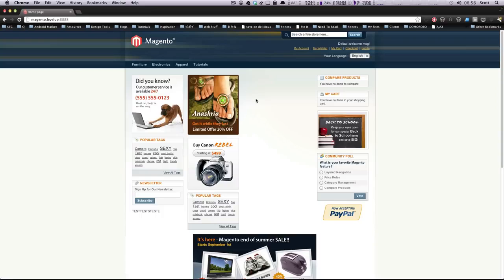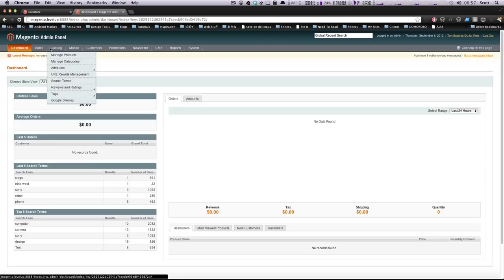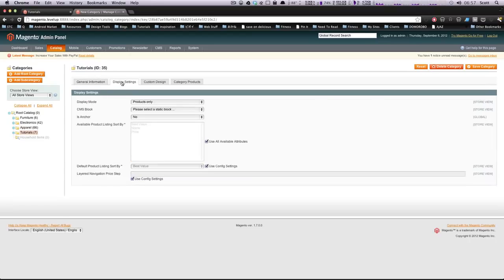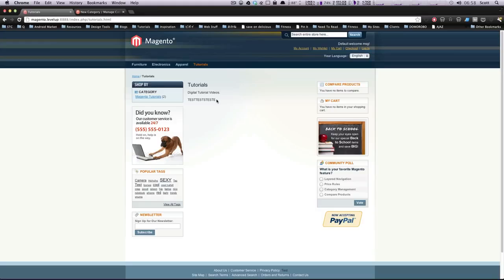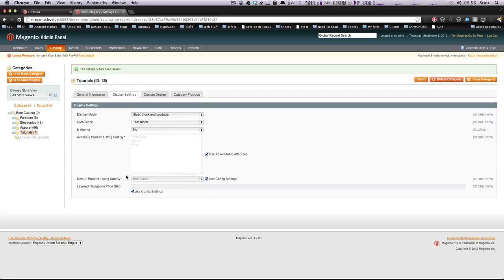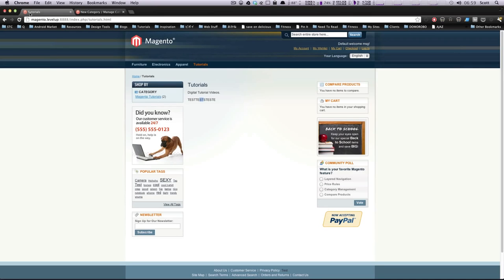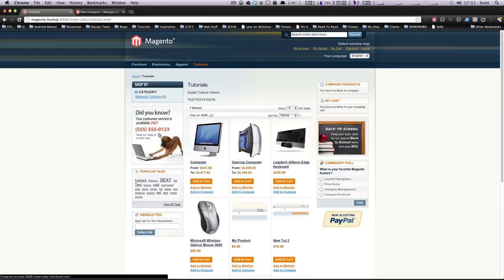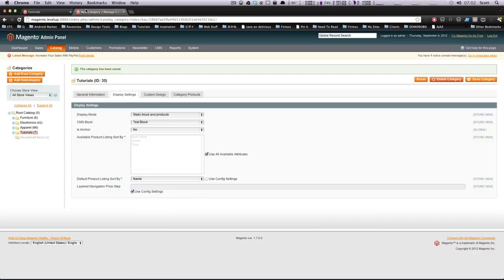Magento Tech geeks Tutorials #19 How To Add A Static Block To A Category Page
This tutorial explains the procedure about adding static block to categories in Magento